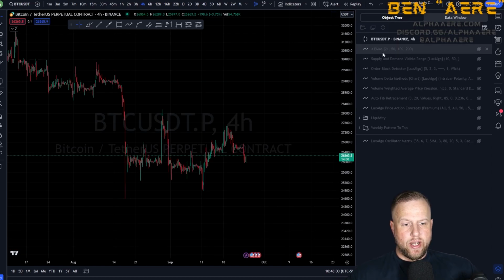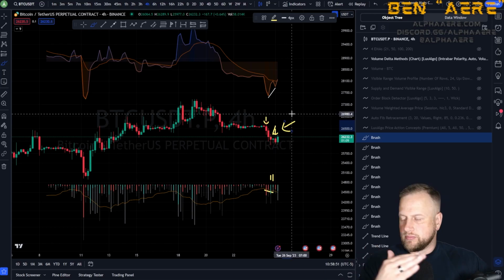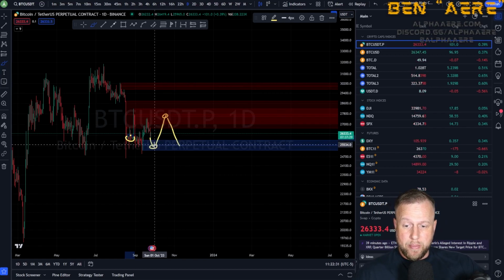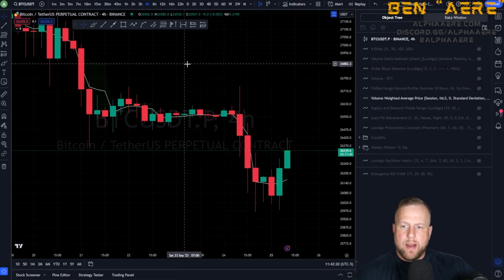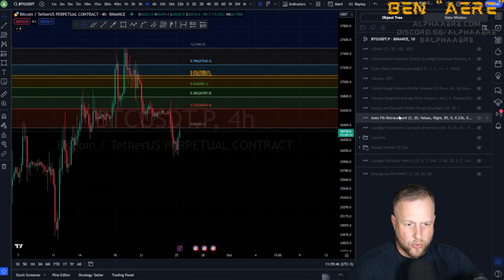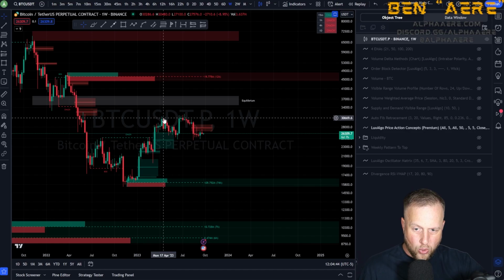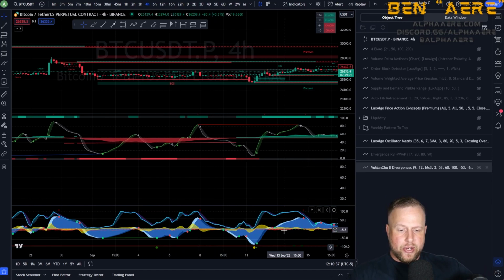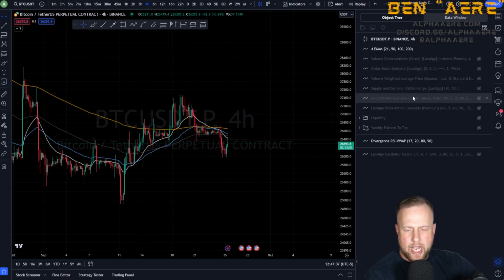Indicators & Strategies for Smart Money Price Action Trading | Lux Algo, VWAP, FIB, Supply Demand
Welcome back, Aereheads! It's Aere from Alpha Aere, and today, we're diving deep into the realm of technical analysis to supercharge your trading game. 🔥 Whether you're a seasoned trader or just starting out, there's always more to learn, and the crypto space is ever-evolving.

In today's episode, we're breaking down key indicators that can elevate your smart money concept and price action trading strategy. Get ready to master the intricacies of the 4 EMA Moving Average Indicator, understand the intricacies of the Simple Moving Average Strategy, and unravel the secrets behind the Volume Delta Methods using Lux Algo. We'll also be introducing you to advanced concepts such as the Order Block Detector, VWAP Strategy, Supply and Demand Visible Range, Auto Fib Retracement, and so much more!

But remember, it's not just about learning the tools, but truly understanding them. We'll touch on the importance of getting to know the indicators you're using and how they can make or break your trading strategy.

And, of course, we've got the latest on Lux Algo's offerings, including their Oscillator Matrix and the Price Action Concepts tool. Plus, stick around as we wrap up with a deep dive into the RSI-VWAP Divergence – a game-changer for many!

Remember, always do your own research and consult with a financial advisor before making any investment decisions. Happy trading! 📊🔍

Timestamps:

0:00 Intro
00:43 4 EMA Moving Average Indicator
1:23 Simple Moving Average Strategy
1:51 Volume Delta Methods (Lux Algo)
2:03 Object Tree
2:32 Volume Delta Methods (Lux Algo)
5:01 CVD Example
5:39 Volume Delta Methods Settings
6:17 Read up on the indicators you use
7:06 Order Block Detector (Lux Algo)
13:02 VWAP
15:08 VWAP Strategy
16:19 Supply and demand visible range (Lux Algo)
19:55 Auto Fib Retracement
22:41 Price Action Concepts (Lux Algo)
26:28 Lux Algo Oscillator Matrix
29:04 VMC Cipher B
31:04 RSI-VWAP Divergence

Sources:

Learn Technical Analysis, Trading Strategies, Trading Basics, How To Be A Master Trader

🚀BTC🚀
1GSbLFY6n8JdAMJzgTd4D3zaqy6dEJvK9Z

0x56DeA61Ce632e8eF1c1A6d6d9DE02D286Adc33bd

TJEzovaY2Cqx4T1EwE7muxhVEtC7PWbsKo